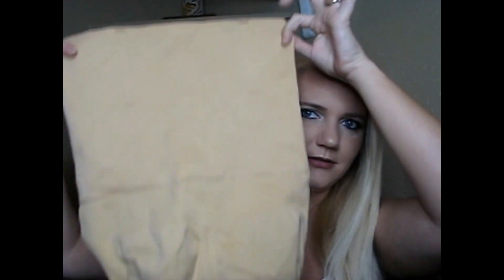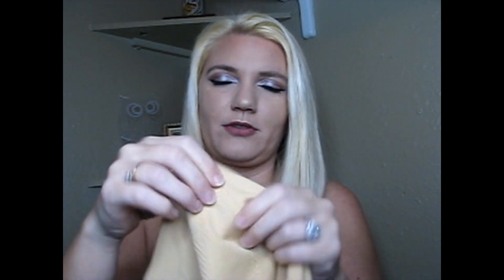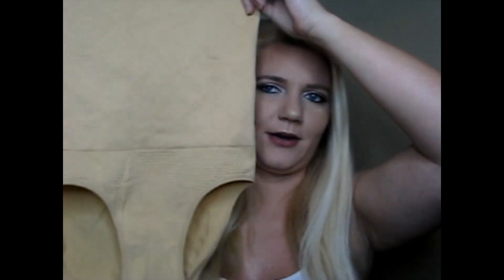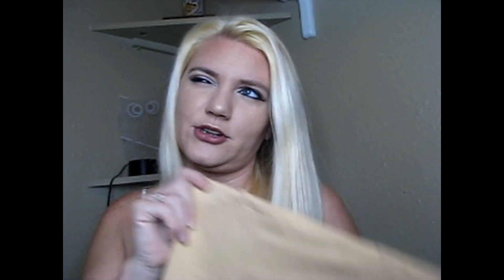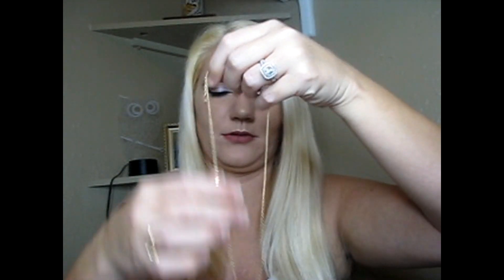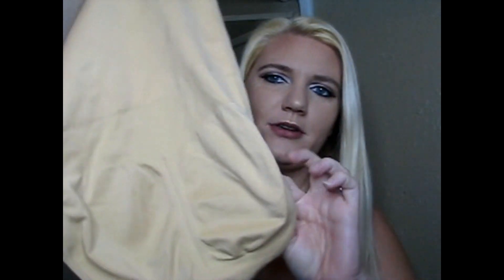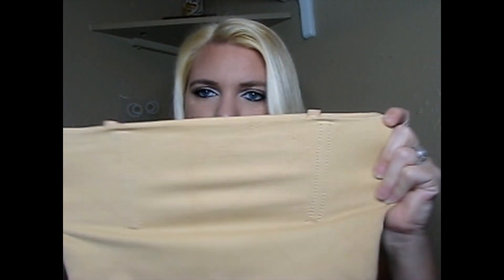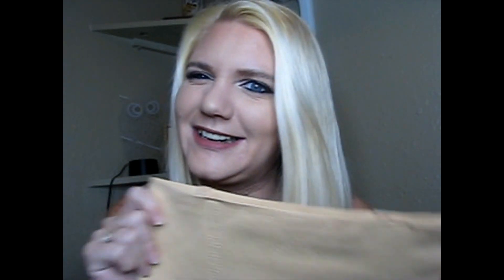Honest Ultra Thin- Shaping Panty Best Dealzzz Review!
Hello,  in this video I try on the Ultrathin Shaping panty from Best Dealzzz.  I hope you enjoy please visit there website below!